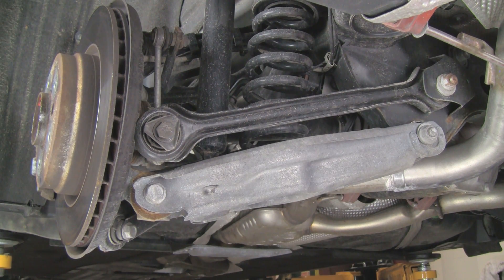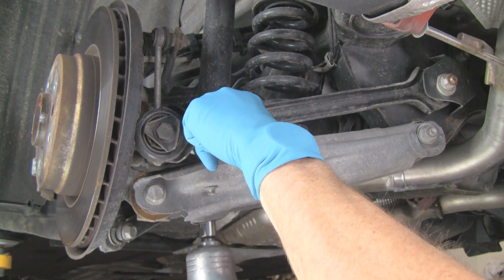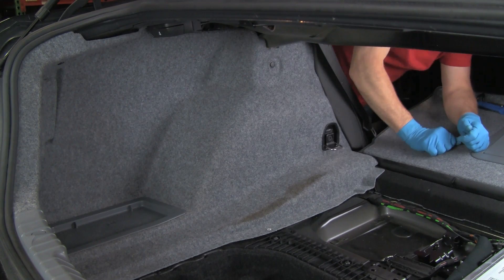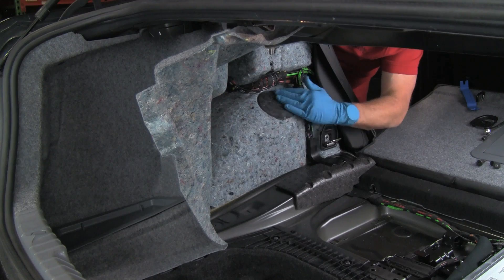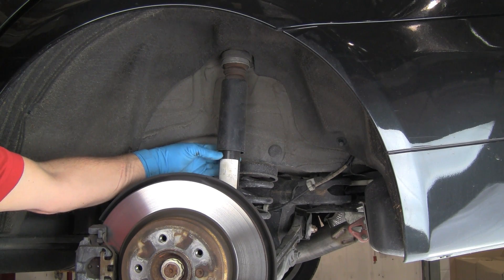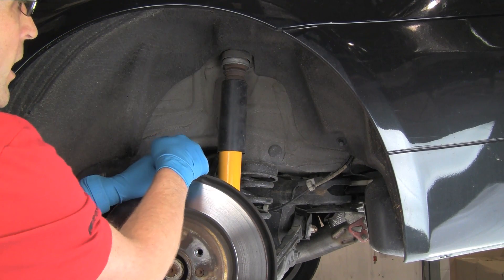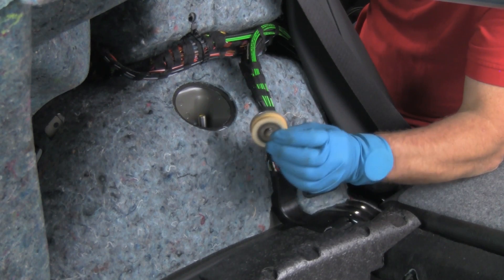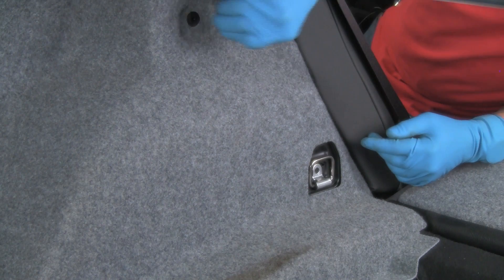Part 2: Installing shocks and struts on a BMW 3 series 06 thru 12 (E90, E91, E92, E93)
In Part-2 of this two part series, we will replace the rear shocks on a typical BMW E90, E91, E92 and E93 3-series chassis (06-12).  See Part-1 for the front shock/strut assembly replacement.

The Bentley repair manuals will cover standard shock and spring replacement for the various BMW and MINI models.  This DIY will assume that the DIYer has the applicable Bentley manual for additional reference as well as fastener torque values.  Note that we will be installing the Koni Sport shocks.  However, the procedures would be the same for any common shock/strut replacement.

PARTS USED:
• New shocks/struts (Bilstein, Koni, Sachs, etc.)
• New Shock install kits (compression bumpers, dust shields, spring pads, etc.)
• New upper strut and shock mounts
• New strut & shock mount gaskets (as required)
• Rear shock mount reinforcing plates

TOOLS USED:
• Bentley Repair Manual
* BavAuto spring compressor tool
• BavAuto Non-Marring pry bar set
• 13mm through 18mm ½"drive socket & ratchet set with various extensions
• 4mm through 8mm Allen keys or bits (for ratchet use)
• 13mm through 18mm combination wrench set
• Assorted flat and Phillips screwdrivers

PROCEDURE:

REAR (applies directly to the E90/91/92/93 3-series)

1) Safely raise the rear of car, with suspension hanging.

2) Remove the wheels.

3) Remove the lower shock mount nut.  Hold the shock body with an open end wrench to prevent it from turning.

4)  Remove the trunk side trim panel.  We found that we could simply remove the fasteners on the forward half of the panel and fold it rearward (via the access through the fold-down rear seats).

5)  Remove the upper shock mount access cover,

6) Hold the shock shaft with a6mm socket or wrench and loosen the shock mount nut.  Remove the nut and attached bushing.

7)  From under the car, compress the shock by pulling down on the upper section.  Pull the shock out of the mounting hole in the shock tower and remove the shock from the suspension area.

8)  Install the new compression bumper and dust tube on the new shock, along with the new lower half of the upper mounting bushing assembly.

9) Install the new shock assembly into the lower control arm and the upper shock tower mount area. Compress the shock to install, as in step #7.

10)  Install the lower bushing nut.

11)  Install the upper nut and bushing.

12)  Install the shock mount rubber cover.

13)  Install the trim panel.

14)  Repeat for the other side.